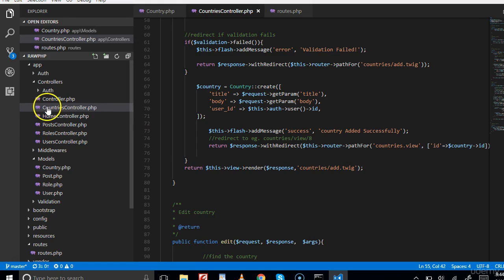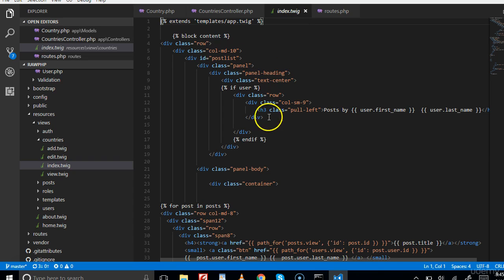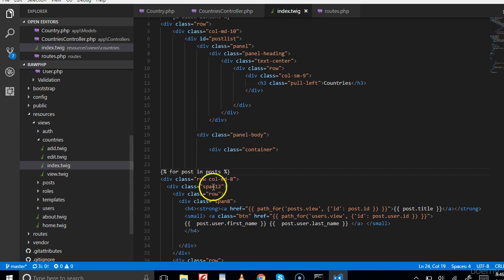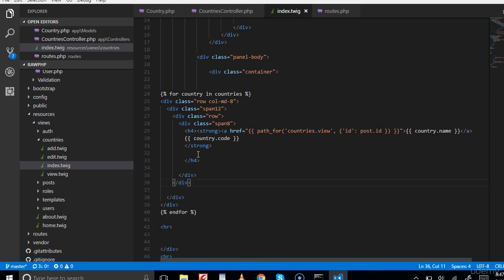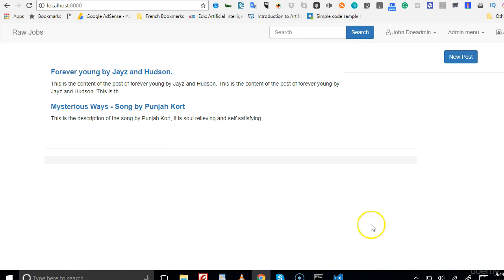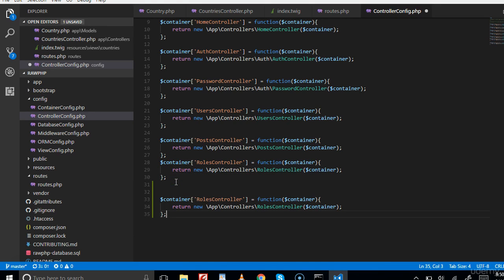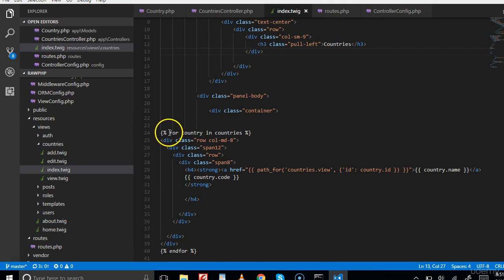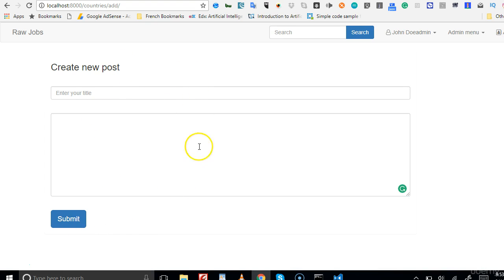Web Development Course laravel 5.5 ORM and Raw PHP | Create countries index twig view